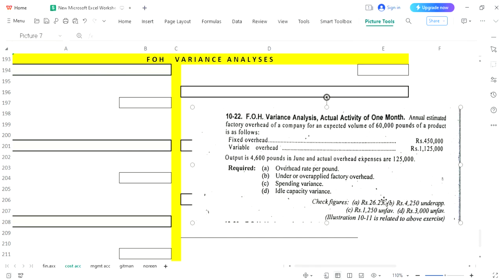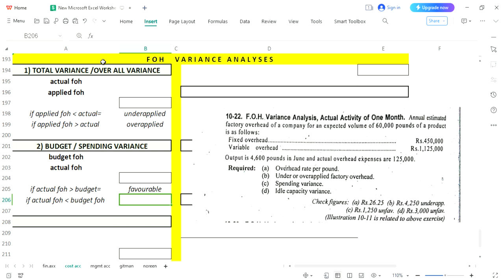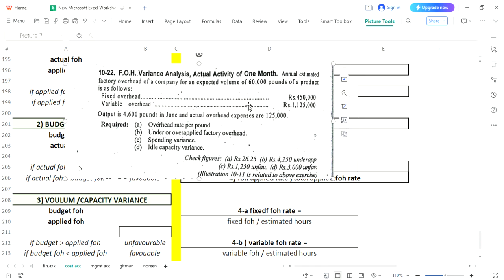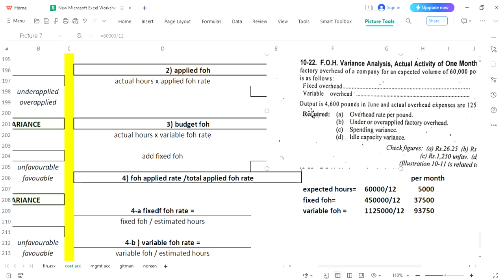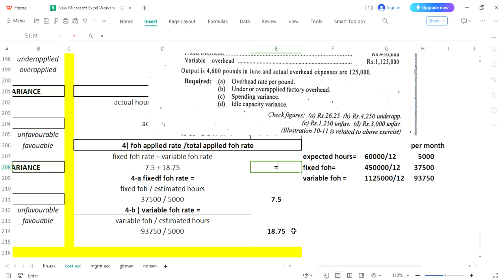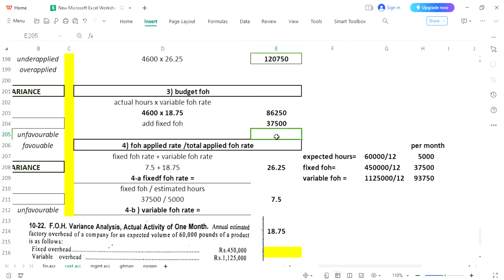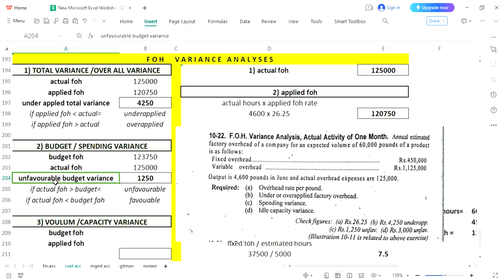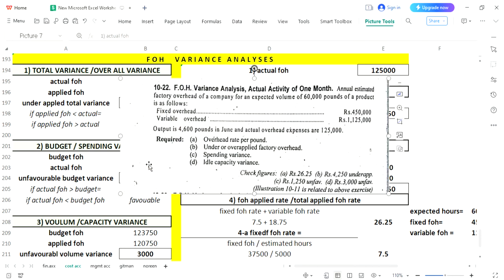variance 10 22 BudgetVariance volumeVaraiance under/overappliedfoh